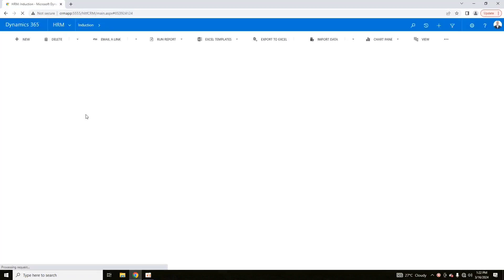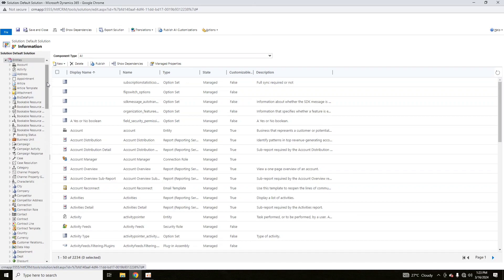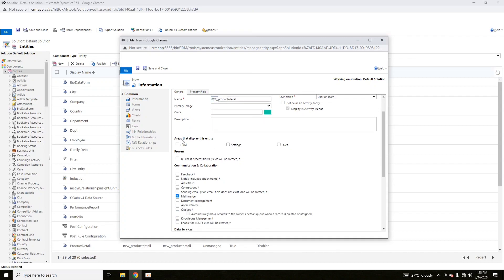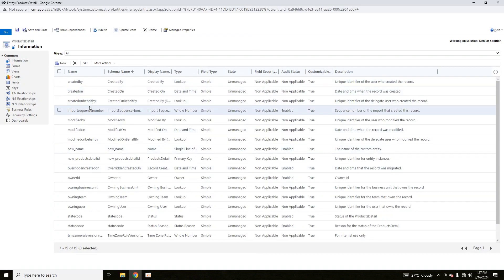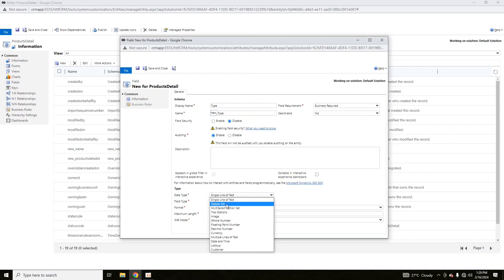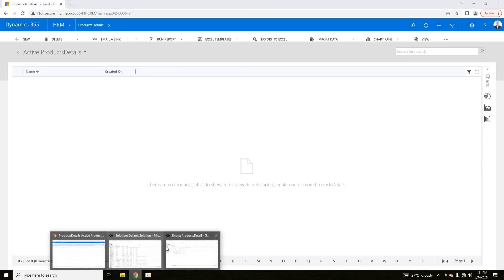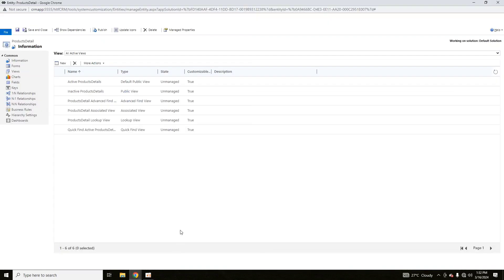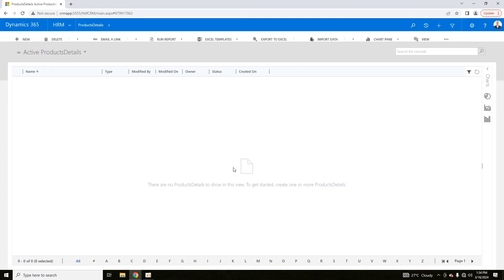How to create Entity in microsoft Dynamics 365 | Create Entity, customise views and forms in D365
Entity in dynamics 365 are main components around which all dynamics works. in dynamics 365, we can create custom entities, customise entities and its components such as views, forms etc.